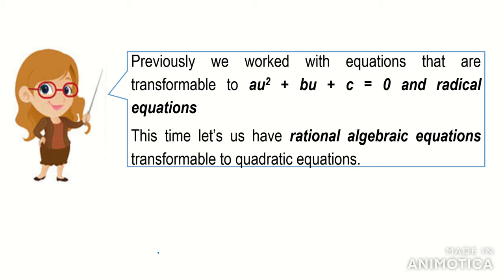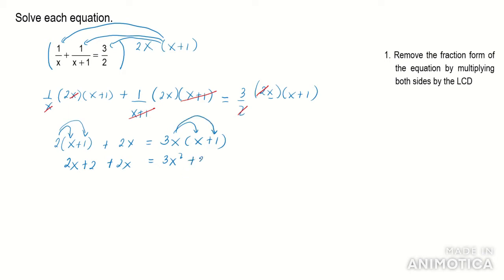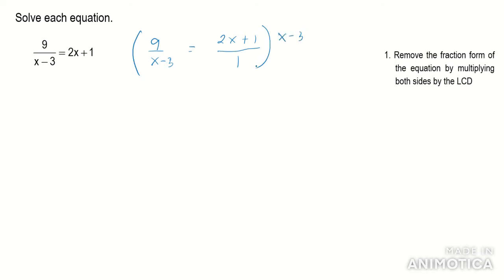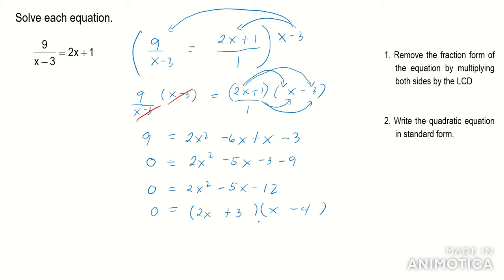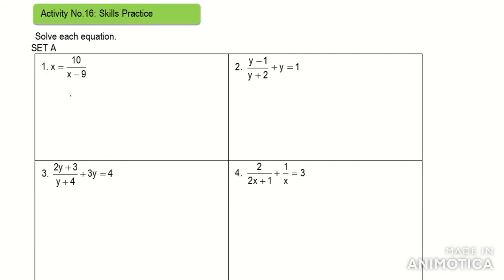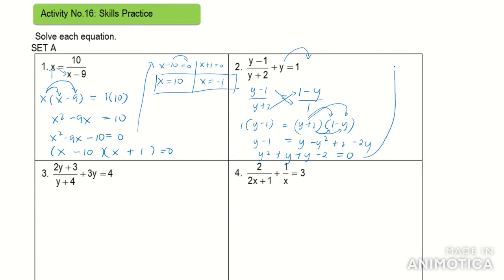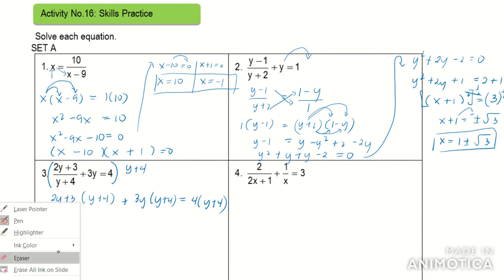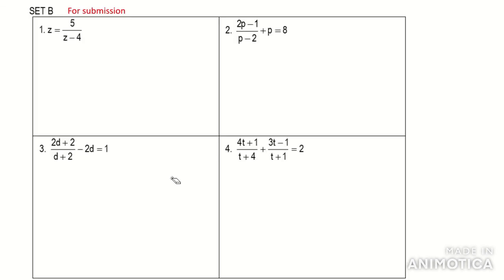RATIONAL EQUATIONS TRANSFORMABLE TO QUADRATIC EQUATIONS